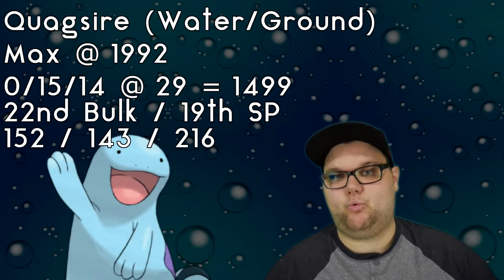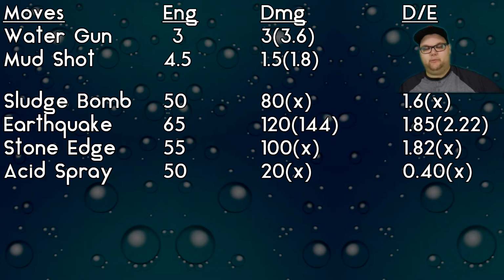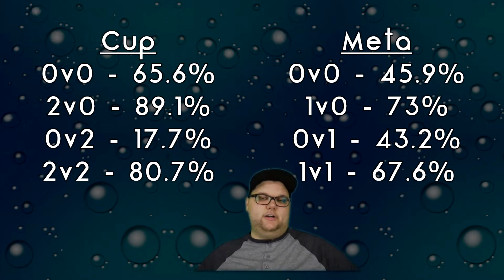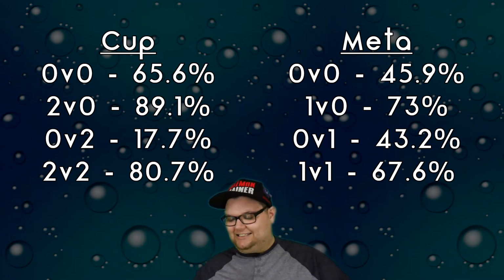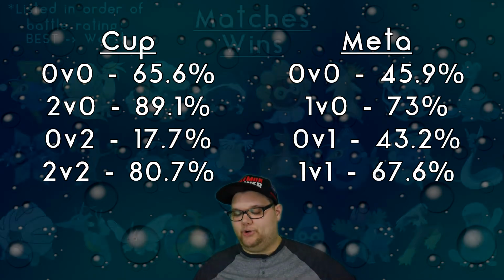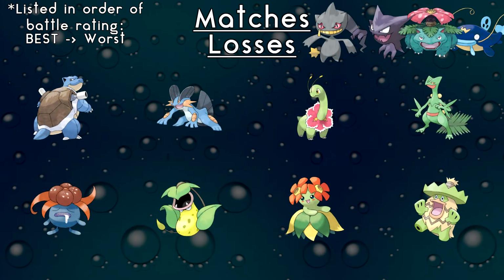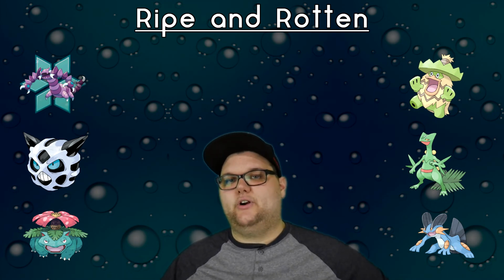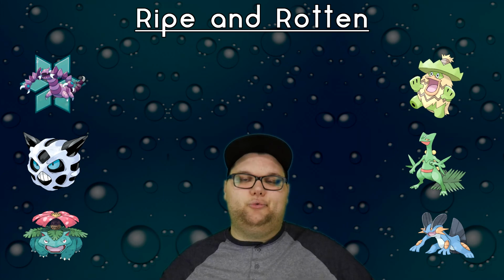Timeless Cup - Deep dive on Quagsire! | Slimy but not poisonous.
===Support===